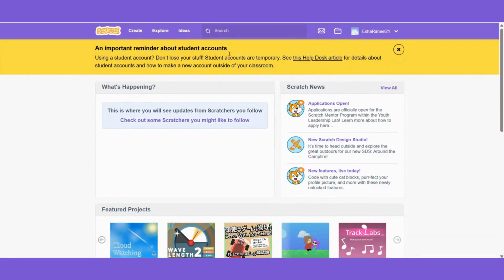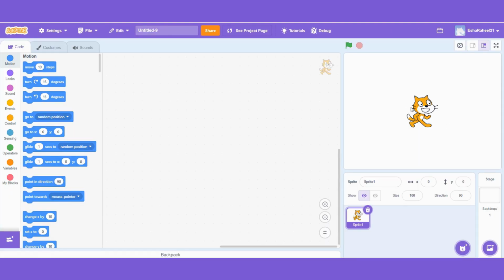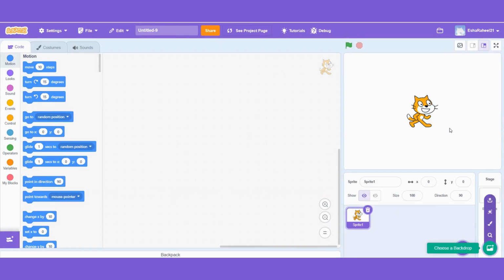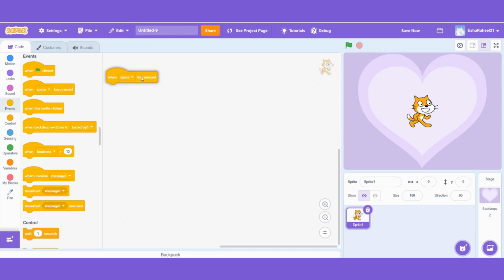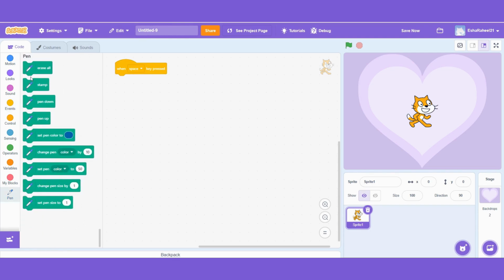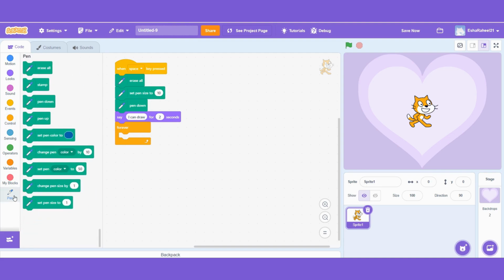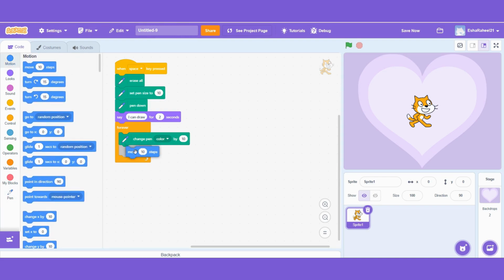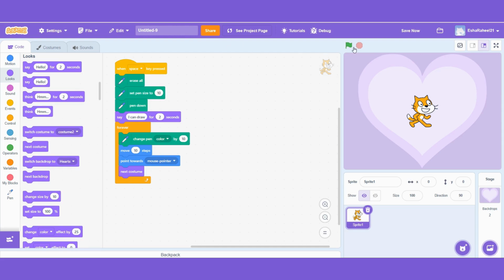How to Make a Drawing Game in Scratch - Chase the Mouse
Learn how to make the Scratch Cat draw rainbow art with just your mouse! 🌈 In this fun Scratch project, you'll use the Pen Extension to create a Drawing Cat Game where the cat follows your cursor and paints colorful trails wherever you move.

This lesson is inspired by concepts from the Oxford International Primary Computing curriculum and helps children develop creativity, logical thinking, and computational skills through hands-on coding projects.

🎯 In this lesson, you'll learn:

✅ Enable and use the Scratch Pen Extension
✅ Make the Scratch Cat follow the mouse pointer
✅ Draw colorful rainbow trails automatically
✅ Change pen colors for amazing effects
✅ Build an interactive drawing application
✅ Improve problem-solving and coding skills

This project is perfect for beginners, primary school students, parents, teachers, and anyone starting their Scratch programming journey.

📚 Great for learners following the Oxford International Primary Computing approach, combining creativity, coding, and computational thinking in a fun and engaging way.

Thank you for learning with NextGen STEM Learners! ❤️

Our mission is to make Computer Science, Coding, AI, Robotics, and STEM education fun, easy, and FREE for every child.

🚀 Learn with us:
✏️ Scratch
🎮 Block Coding
🌟 Beginner Programming
🏆 Coding Challenges
📚 STEM Learning Activities